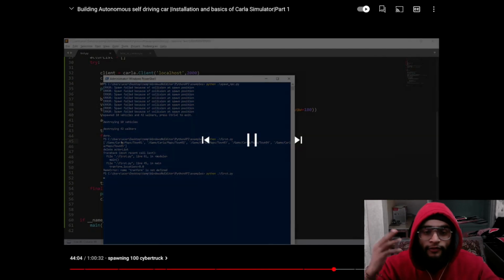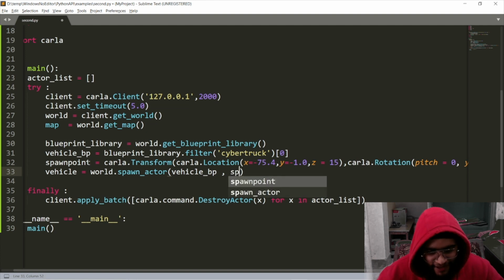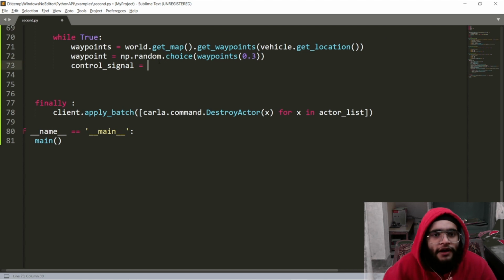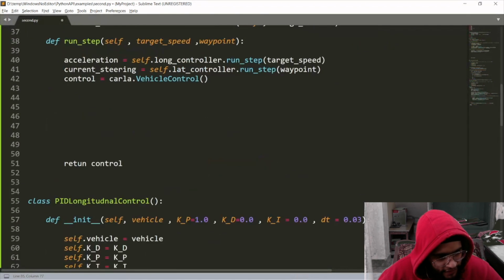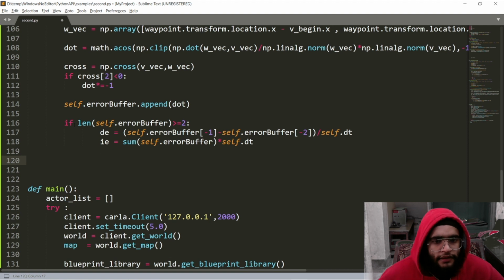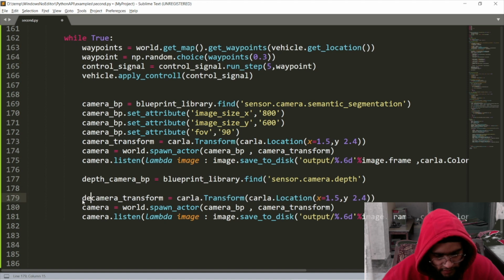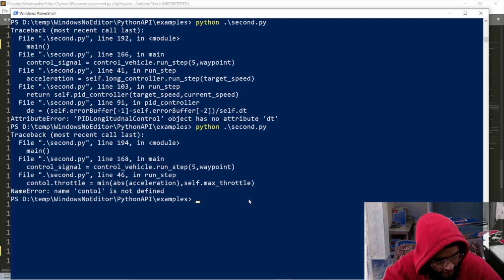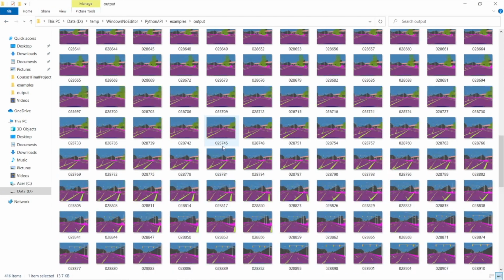Carla Simulator Lane Navigation|Building Autonomous self driving car |Part 2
In this video i go over how to control the vehicle using PID controller .

check out carla forum if u r stuck .It helped me a lot

Time Stamps :
0:00  1:21 introduction
1:21 5:24 Setting environment
5:24 13:03 setting Basic environment for Carla
13:03 23:59 Making Class for Longitudinal and Lateral control
23:59 26:08 getting waypoints and passing it to control function
26:08 57:52 Creating PID control Function for lateral and longitudinal control
57:52 1:03:05 Getting Semantic and Depth image from Sensors
1:03:05 1:29:00 Testing and Debugging the Code
1:29:00 1:30:37 Outro